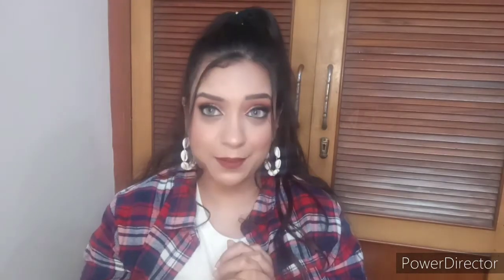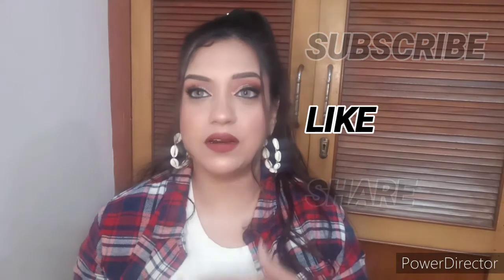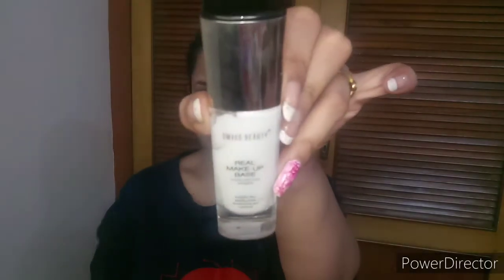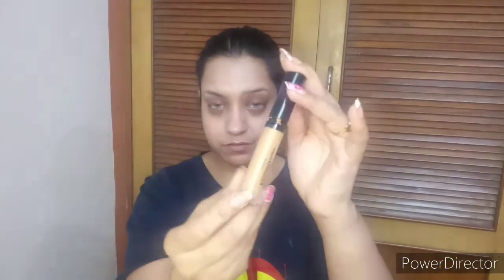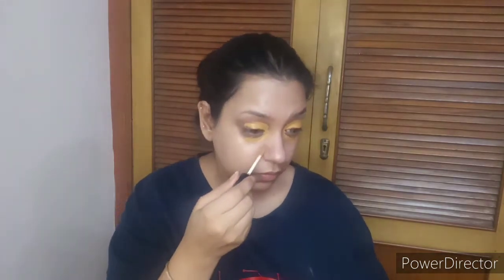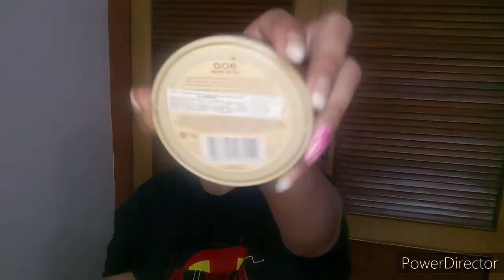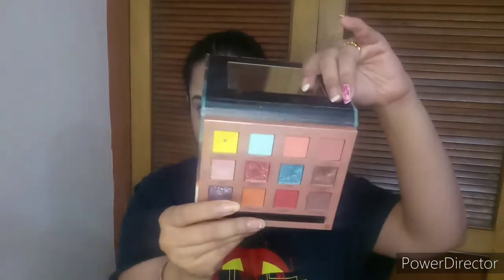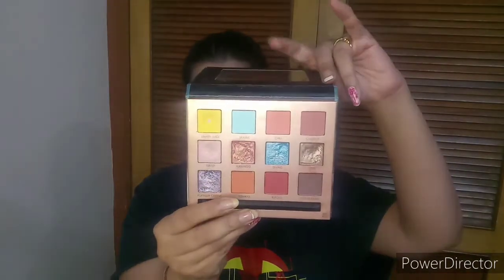Get Ready with me CHRISTMAS LOOK